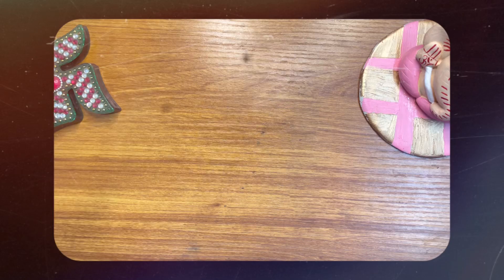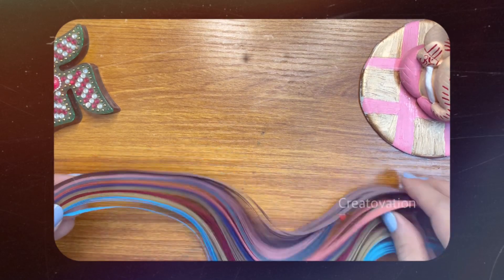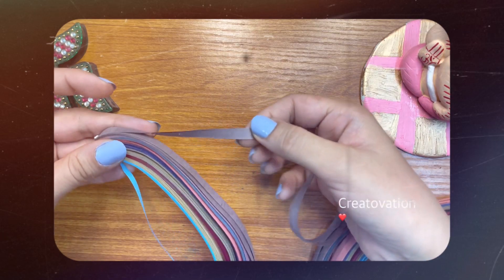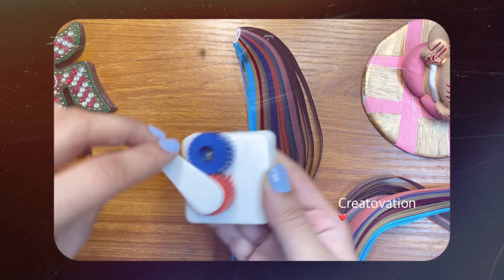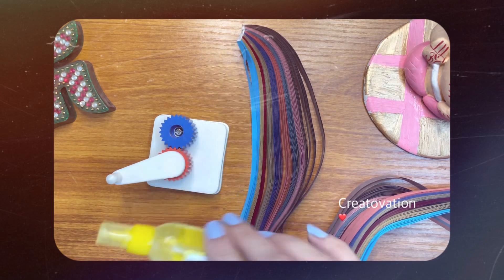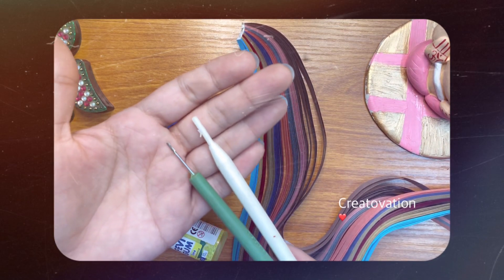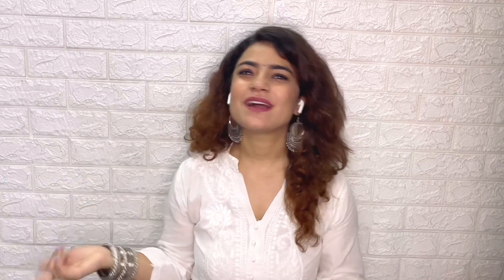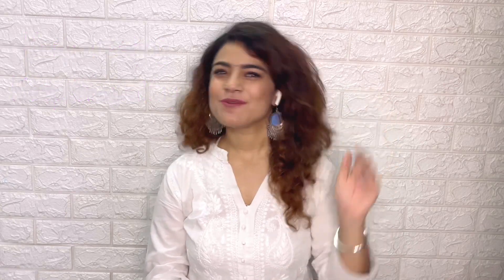3 Easy Rakhi Ideas | How to make Rakhi at Home | Tutorial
Welcome to CREATOVATION

Creatovation presents an exhaustive collection of creative plus innovative gifts and greeting cards to help you express your deepest feelings for your loved ones. These days in this ever changing world we all are not getting time to greet or meet our loved ones. Now is the time to let them know how you feel without saying a word through a range of exciting and personalized gifts. The gifts listed with us not only qualifies the quality benchmarks but also will be customized according to your taste and preference to convey your feelings just the way you want.

Creatovation is a one-stop-shop to buy the perfect and customized gifts. Whether you are looking for a birthday gift, valentine's day token, get well soon cards and much more then you're at the right place. We are committed to serve you by offering you a comprehensive range of gifts and greetings covering every aspect of emotions and occasions. We offer an array of personalized gift options in order to make your loved ones feel special and happy.